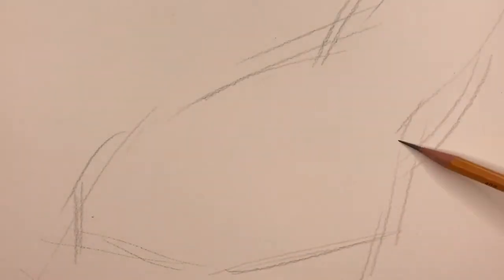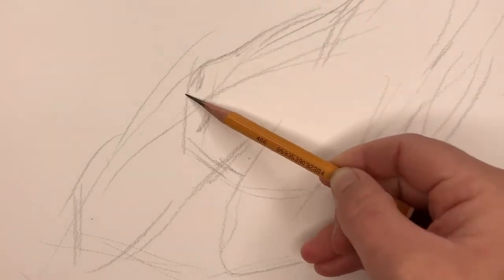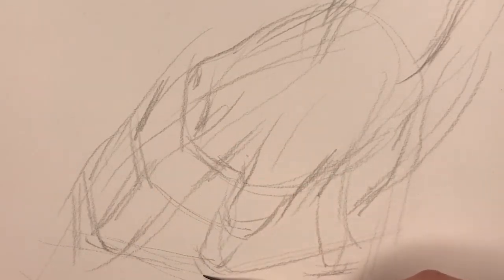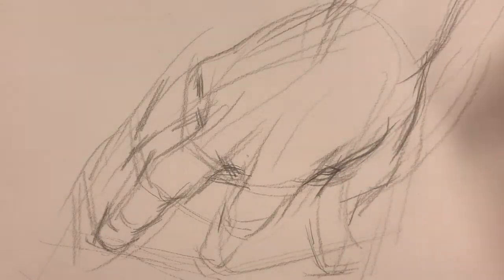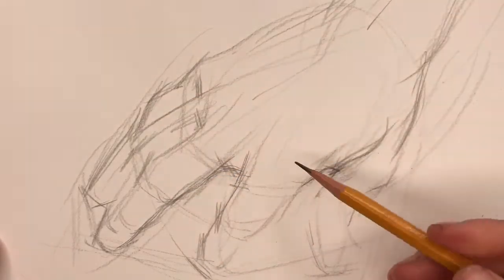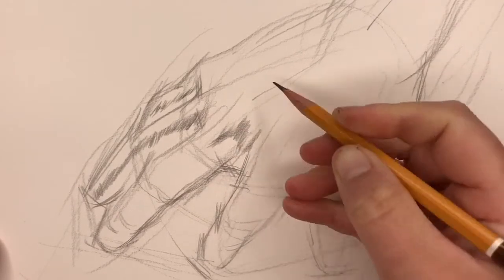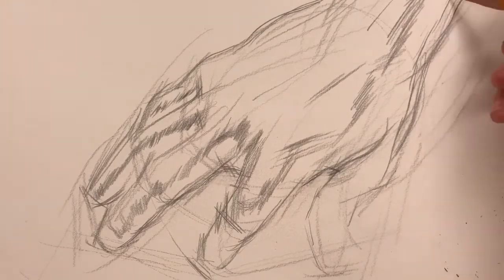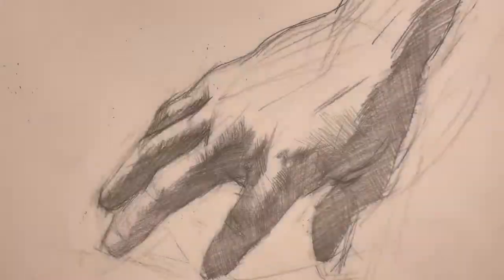Drawing of a hand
Produced by THE DRAWING ACADEMY

THE ANIMATION WORKSHOP
VIA UNIVERSITY COLLEGE